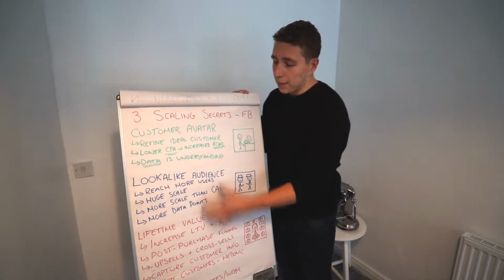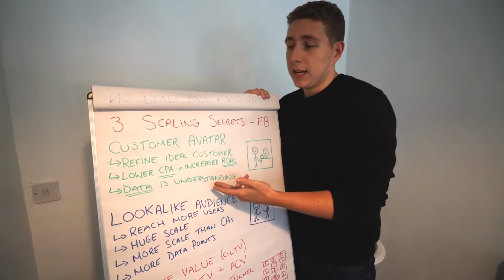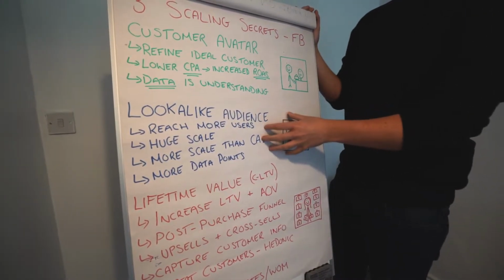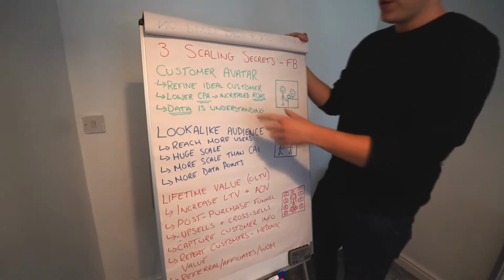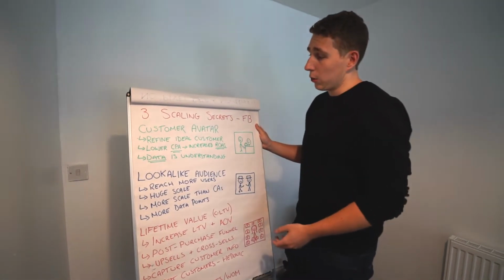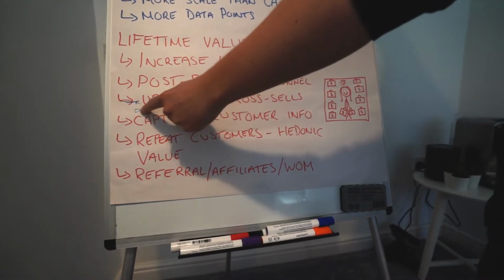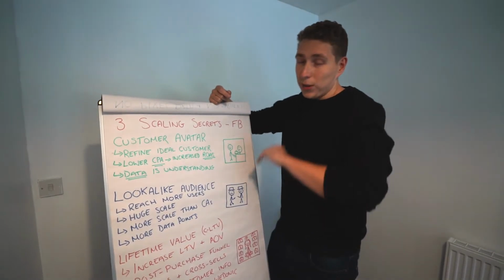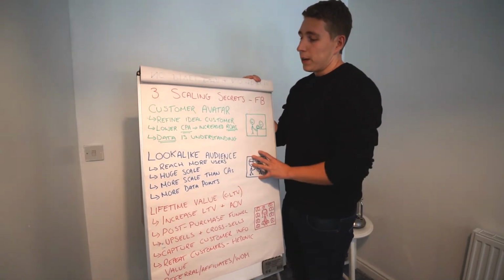3 SECRETS To Scaling Profitable Facebook Ads (7-Figure Strategy)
3 SECRETS To Scaling Profitable Facebook Ads (7-Figure Strategy)

In this video I am going to teach you How to scale Facebook ads and a Facebook ads scaling guide. You can use this for your Social Media Marketing Agency results or for your Shopify dropshipping store.

This Facebook ads strategy is something I use myself with all of my SMMA clients.